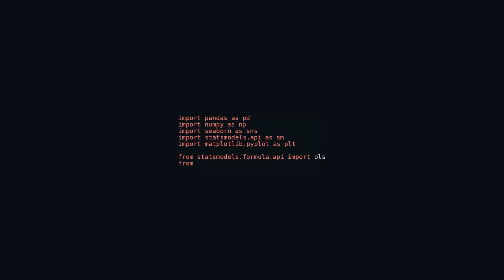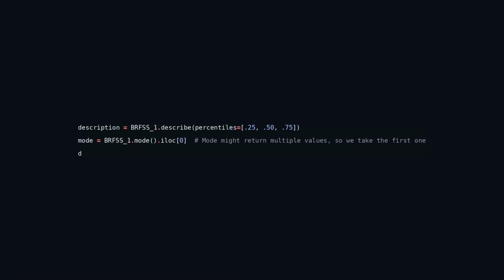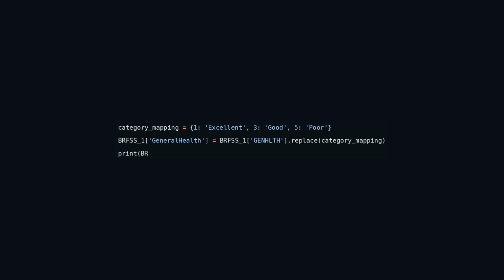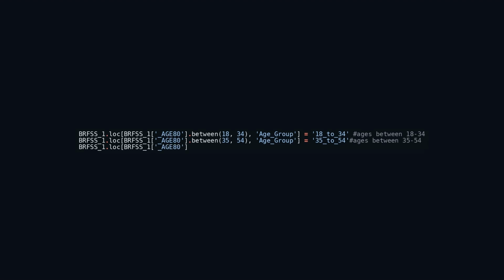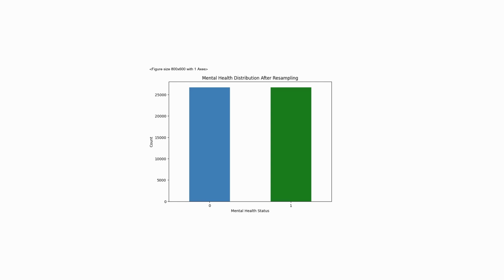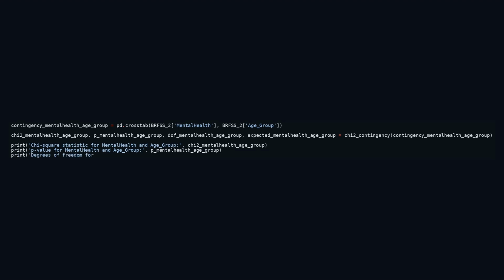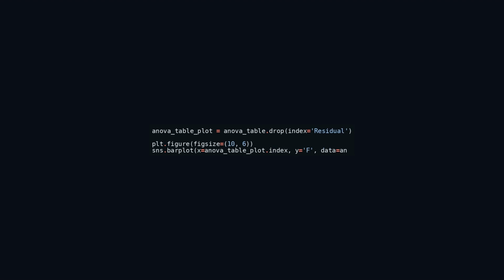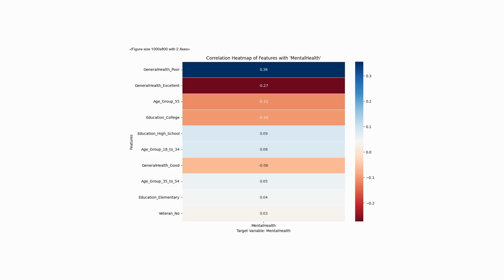How Deep Learning is Revolutionizing Stock Prediction 📈 With Code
Unlock the power of AI and deep learning in stock prediction! In this video, we explore how deep learning algorithms are transforming the way we forecast stock prices. Learn the fundamentals of AI trading algorithms and see practical examples of financial prediction models in action.

🔍 What You'll Learn:

The basics of deep learning in finance
How AI can predict stock prices
Step-by-step coding tutorial for stock prediction
Join us as we dive into the fascinating world of AI-driven stock forecasting. Whether you're an investor, a data scientist, or simply curious about the future of finance, this video is for you!

Topics covered:

Introduction to AI and machine learning in stock forecasting
How deep learning models predict stock prices
Real-world applications of AI in the stock market
Best practices for using AI-driven stock prediction tools
Future trends in AI and machine learning for financial forecasting
Join us as we explore the fascinating world of AI stock forecasting and learn how to harness the power of technology to optimize your investments. Don't miss out on this ultimate guide to staying ahead in the ever-evolving stock market!

🔹 Tools and Technologies Covered:

Python Libraries: Pandas, NumPy, Matplotlib, Seaborn, Statsmodels, TensorFlow
Concepts: Time Series Analysis, Deep Learning, Statistical Models